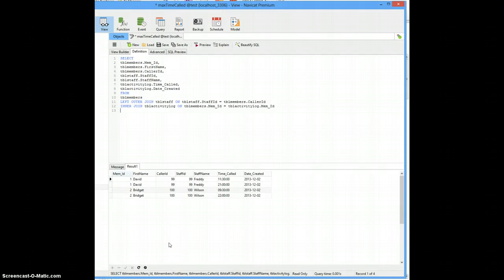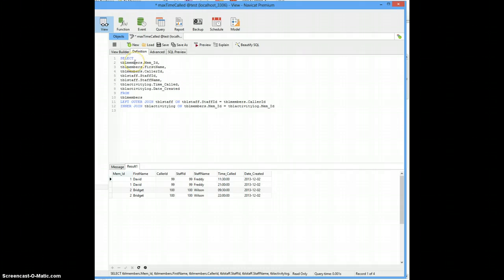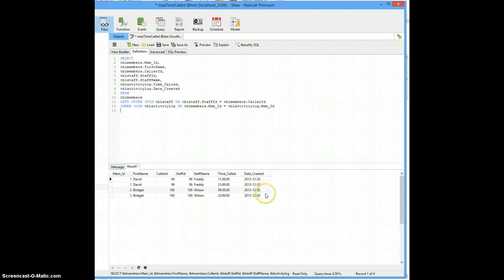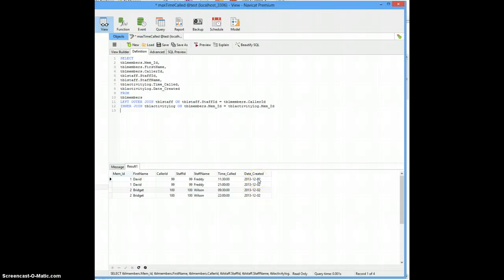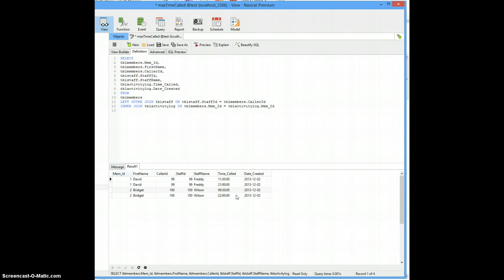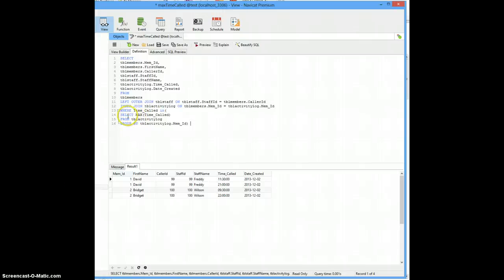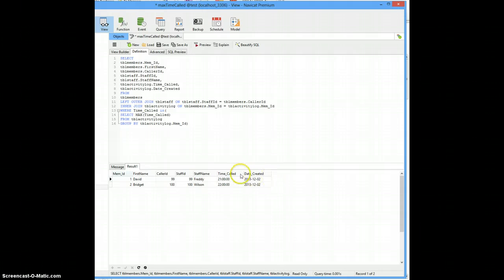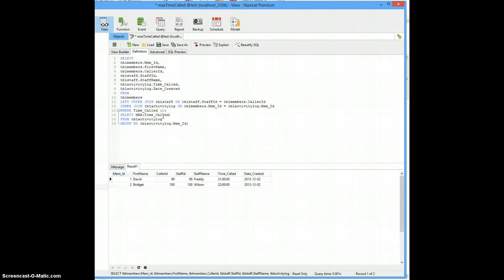Max Time Called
Get the Maximum Time Called